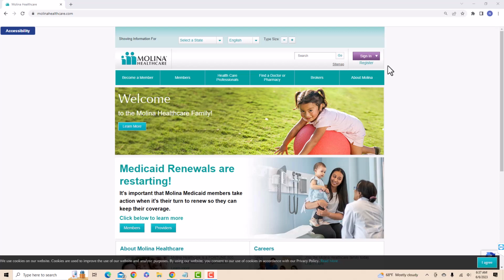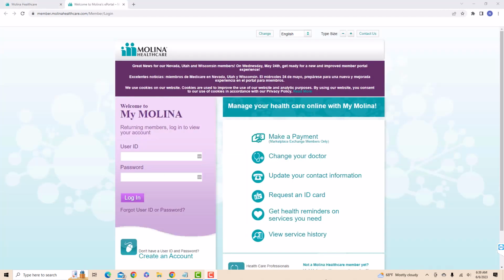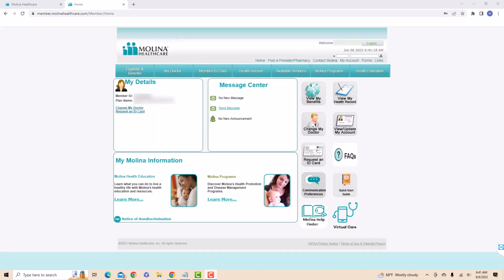How to Find your Member ID Number on Molina HealthCare Online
Learn how to find your member ID on Molina HealthCare online.